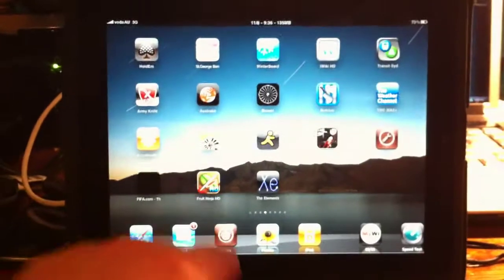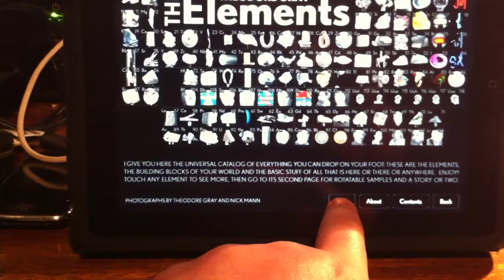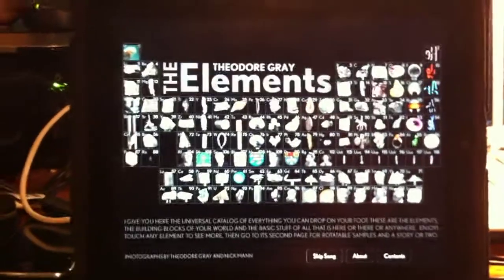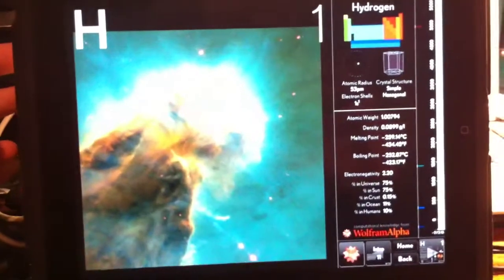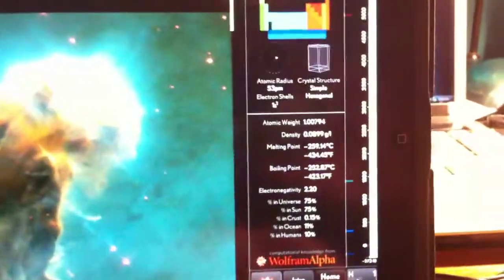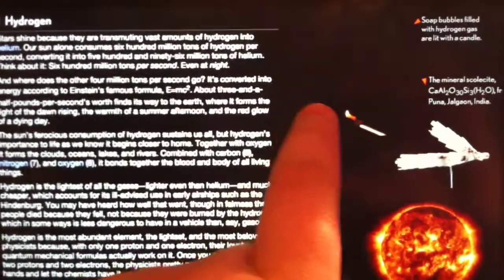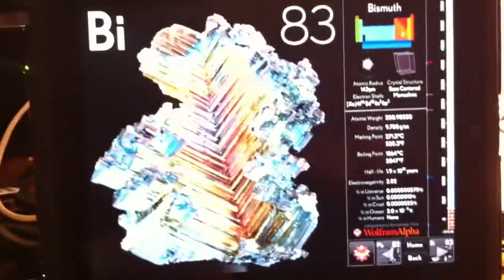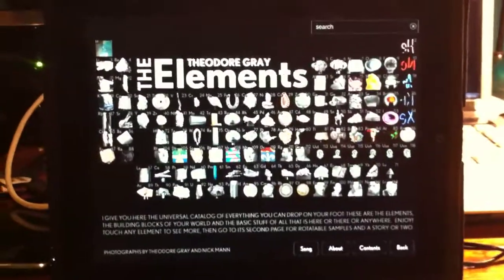App Review: The elements for Ipad, A MUST SEE!!!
App review of the ipad app "The Elements", the app brings the periodic table into the new age in a beautiful interactive layout that even the most unscienctific person can appreciate.